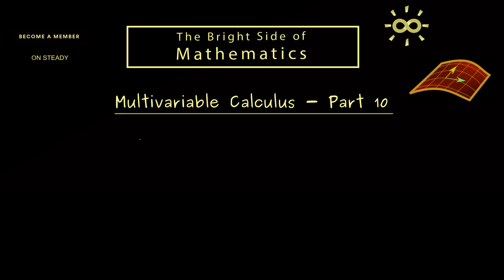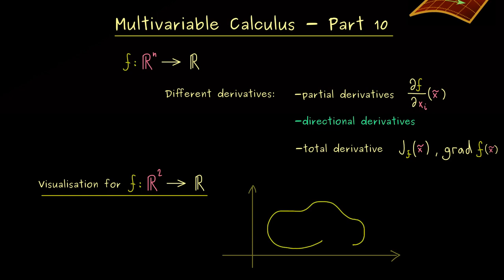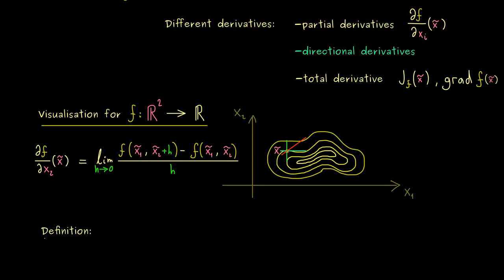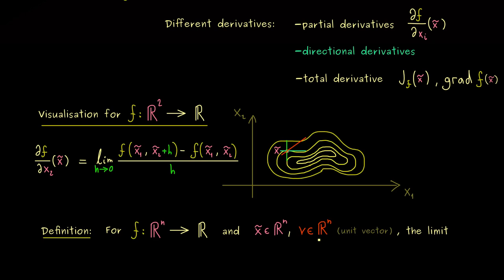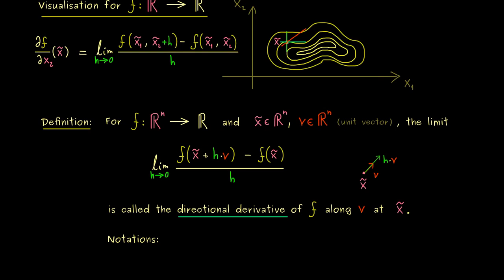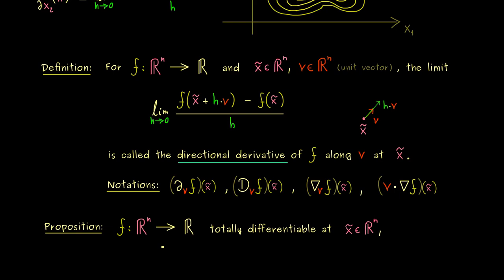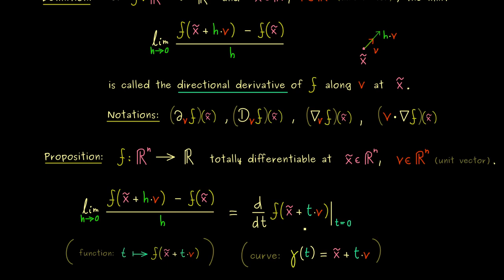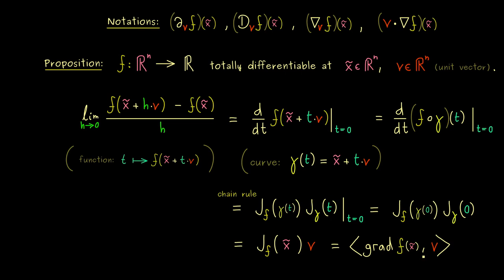Multivariable Calculus 10 | Directional Derivative [dark version]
This video is about the definition of the directional derivative. It can be calculated with the help of the gradient.